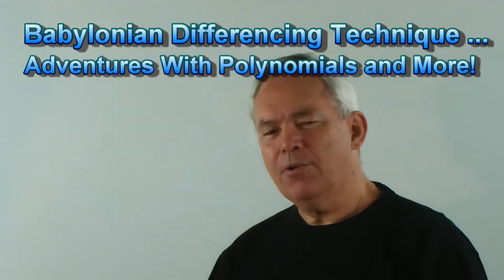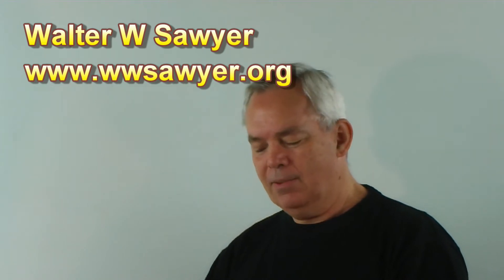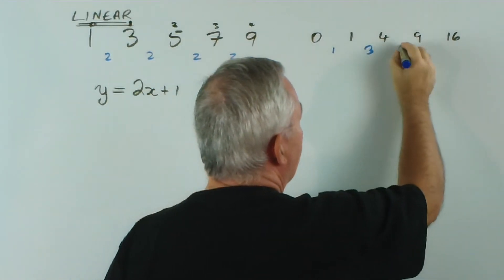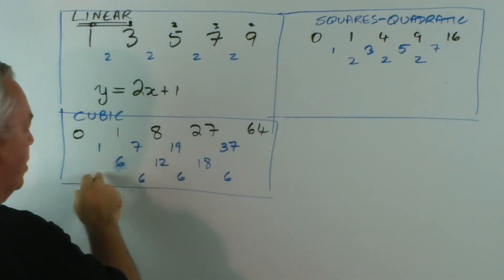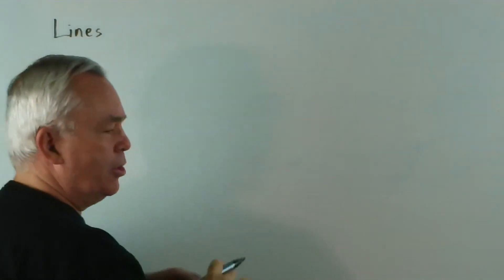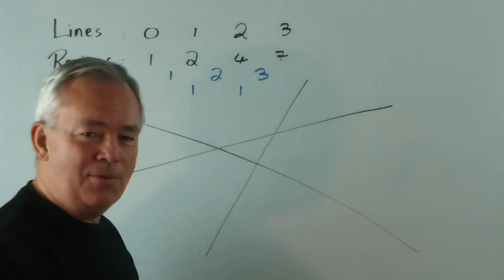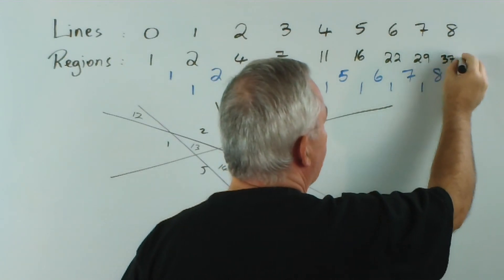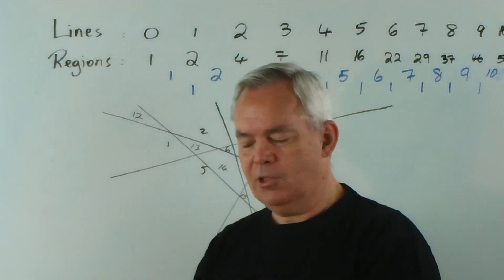Differencing Techniques (Part 01) Solving Problems Without Algebra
Despite the scary title, you are in for quite a treat!

The material that I share here is rarely taught in schools or universities ... but it should be.  You will earn how Babylonian mathematicians analysed number patterns 3,000 years ago and how we can use the same methods to better understand our polynomials today ... including our linear and quadratic equations!

The method is astoundingly simple to understand, and very simple to learn and use.  In the following two videos you will learn how this method of analysis can be used (with modern algebra) to create polynomial equations to generate any finite mathematical sequence.  You will also learn how the method can help you deduce the nature of exponential (and other) functions.

I discovered this material when I was 15 years old, in a book by W W Sawyer called "The Search for Pattern."  This book revolutionised my understanding of mathematics and opened my eyes to so much more than that which was revealed through textbooks at school.  Let me encourage you to read the book yourself.  You may obtain copies of it via Amazon and AbeBooks and other booksellers.  I have also discovered that you can download a free PDF copy of it

I have much to thank Walter Warwick Sawyer for.  He writes with passion and in such an engaging way that you feel that you are joining him in an adventure.  He certainly inspired me at a time when school mathematics was presented in such a boring way.

He was an English mathematician who wrote a number of books with the intention of popularising mathematics.  His first such book, "Mathematician's Delight" (1943) sold over 5,000,000 copies and is probably still the most popular/successful mathematics book ever written.  To learn more of this amazing mathematician and his work, you might also